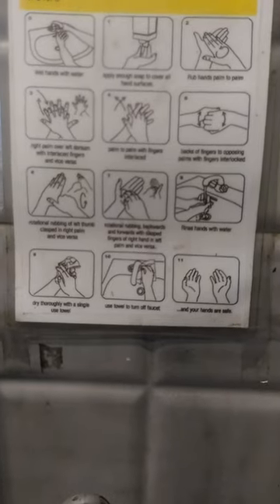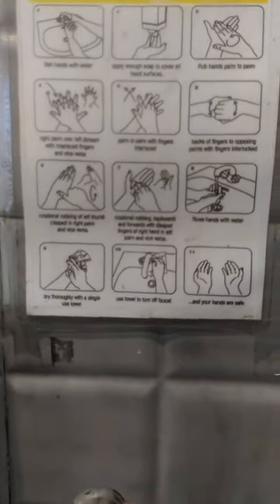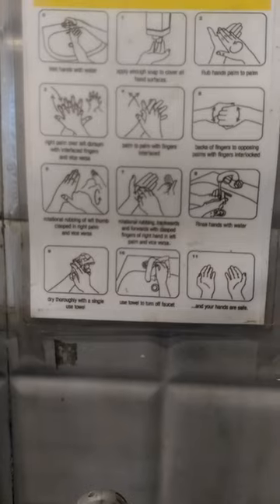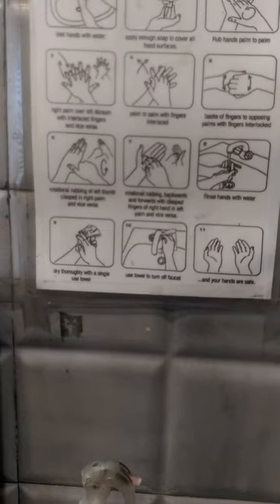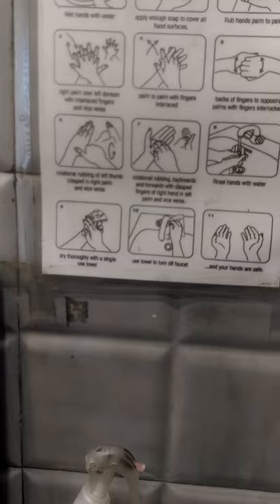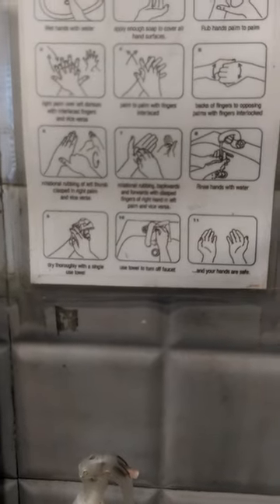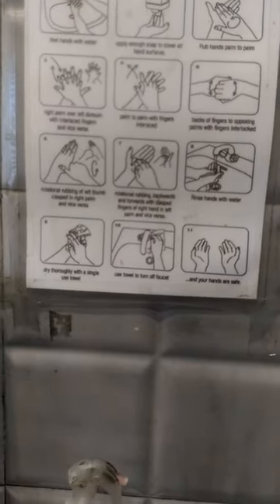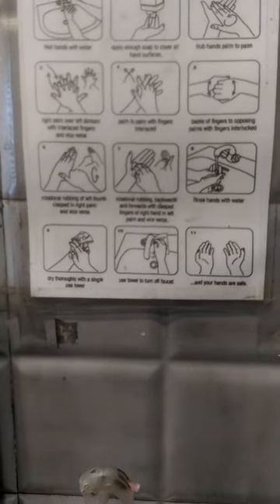how to sanitize your hand😉😉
স্যানিটাইজার ব্যবহারের কিছু নিয়ম ও রুলস, স্যানিটাইজার ব্যবহার কি সুবিধা কি অসুবিধা, সবকিছু আপনি এই ভিডিওতে পেয়ে যাবেন সিকদার ফানি ইউটিউব ভিডিও।